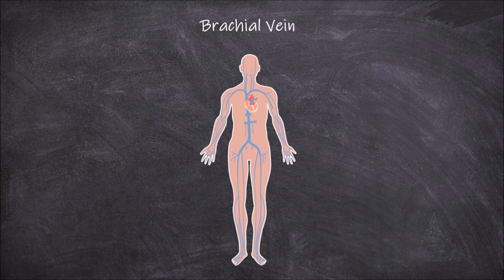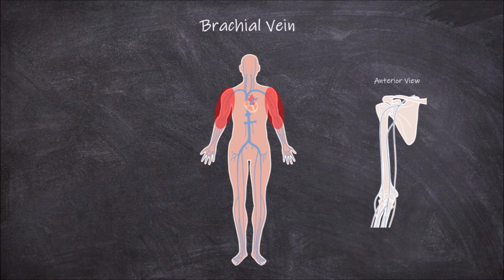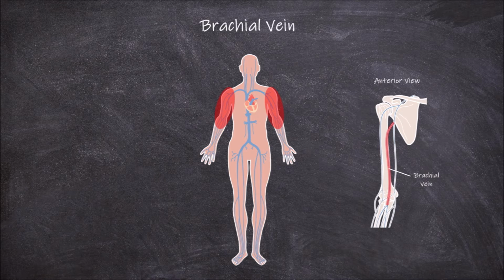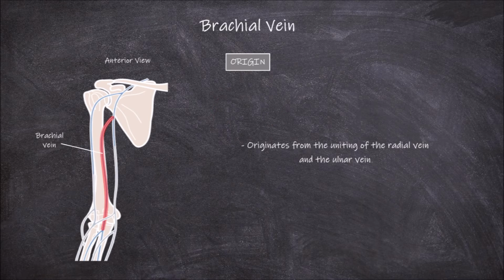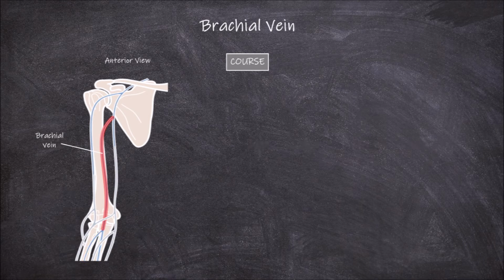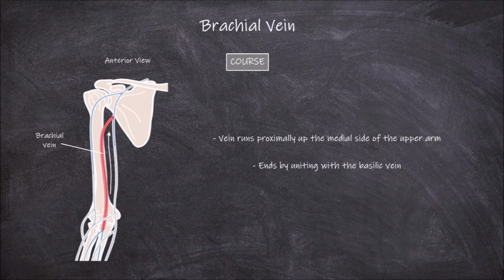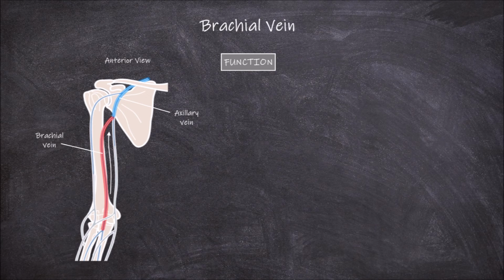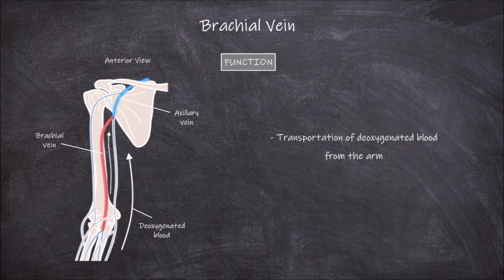Brachial Vein | Anatomy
In this video, we go over the location, origin, course, and function of the brachial vein.